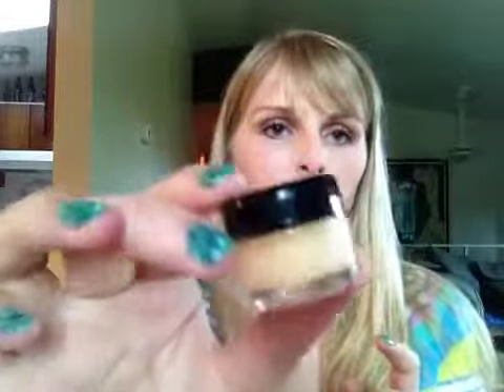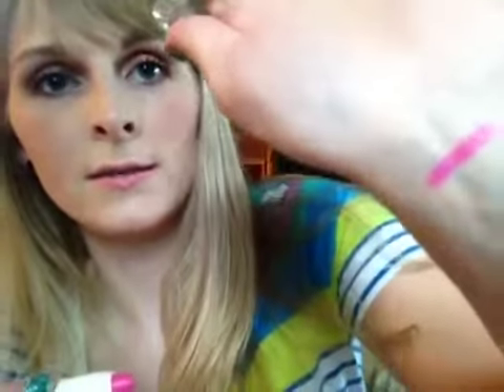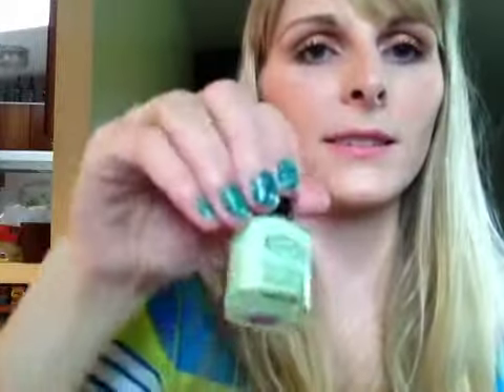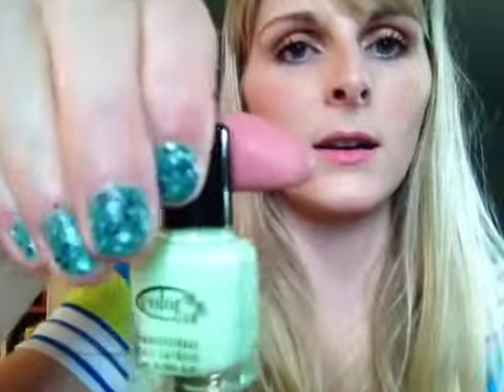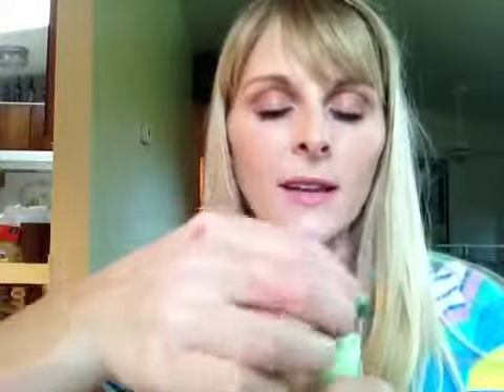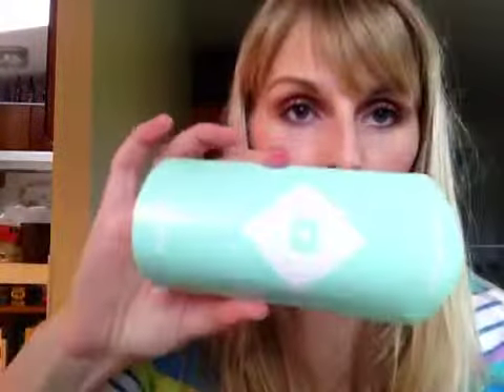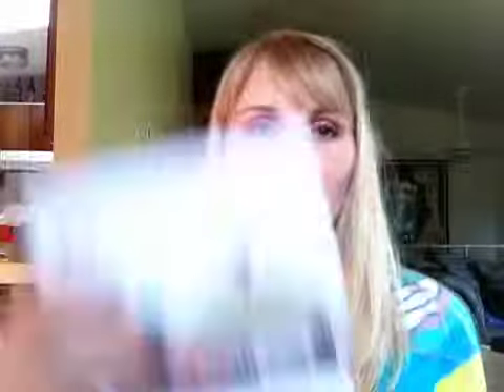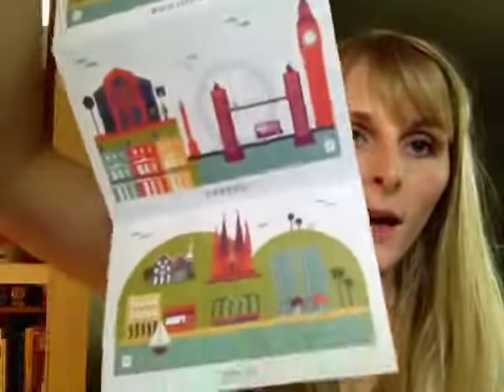June Birch Box! 2013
Wonderlust travel edition birch box!